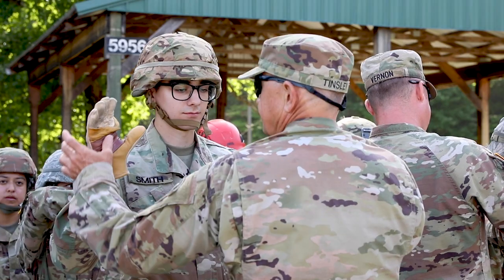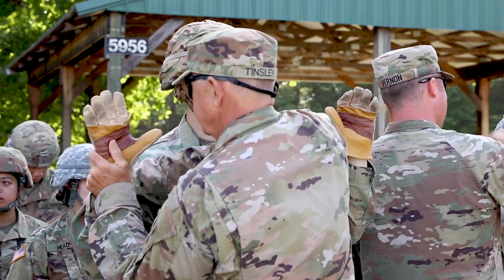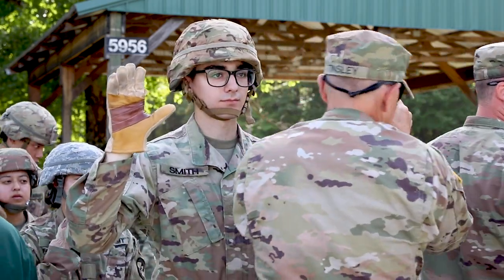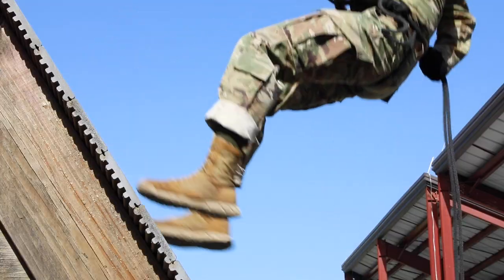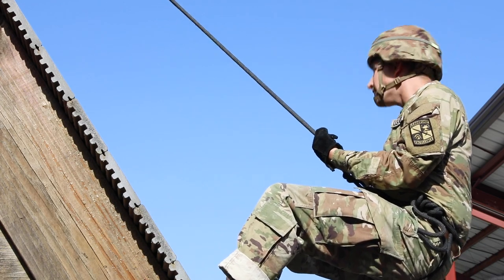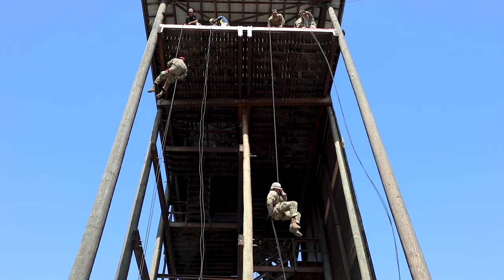Rappel Tower and Confidence Course | 2nd Regiment, Advanced Camp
2nd Regiment ROTC Cadets experience the rappel tower and complete the confidence course, at Fort Knox, Ky. Cadets learn the importance of trusting their equipment and the value of teamwork.

Produced by Cristina Betz, CST Public Affairs